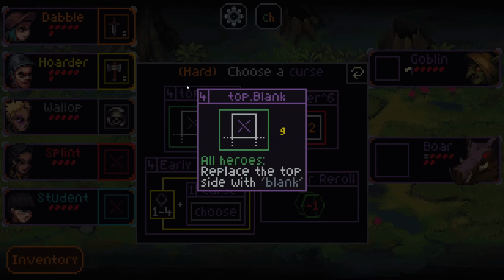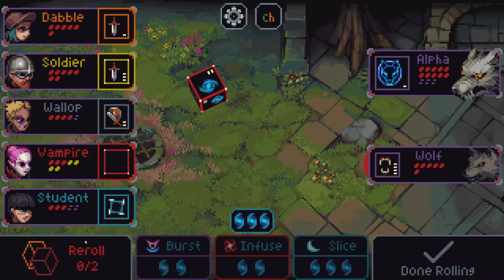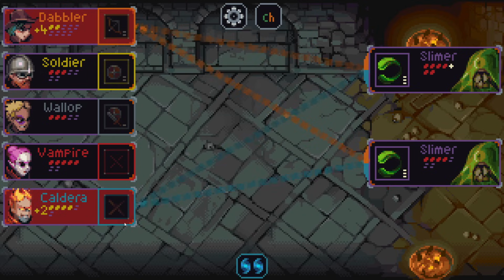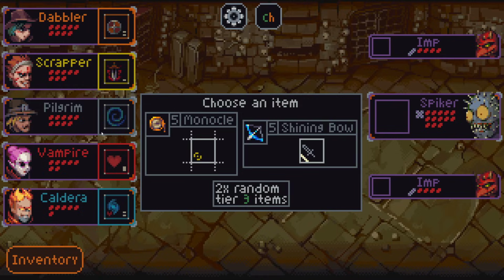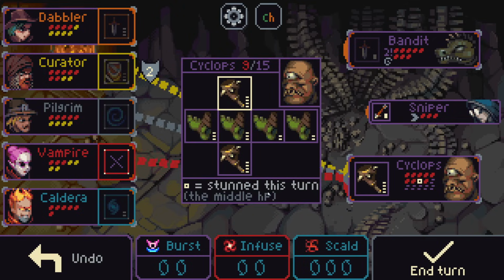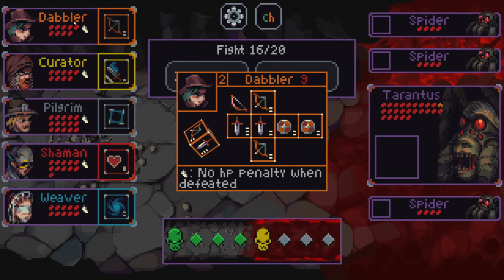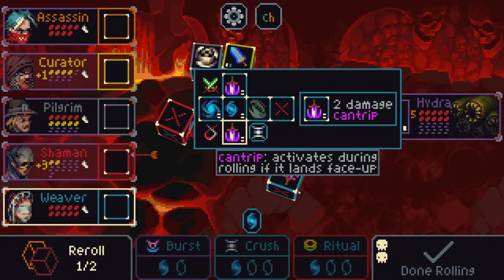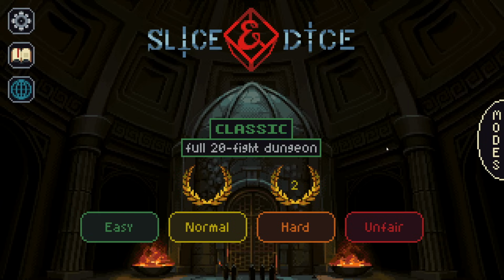Double My Mana, Then Double It AGAIN!! | Slice & Dice 3.0